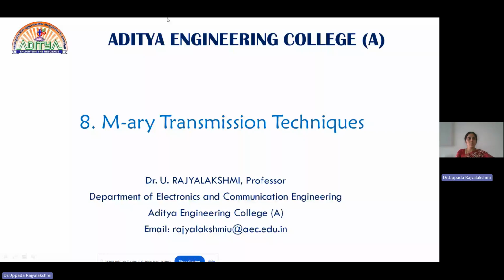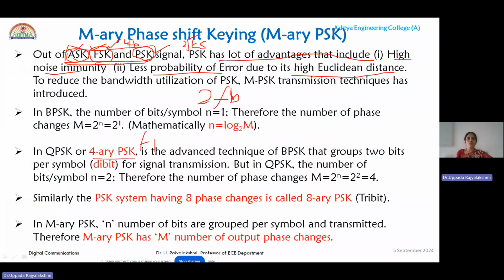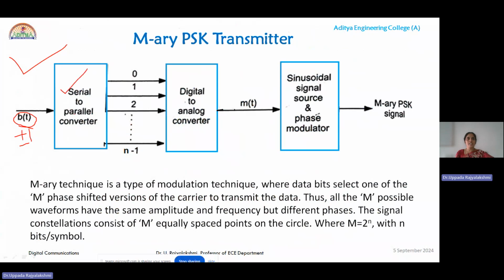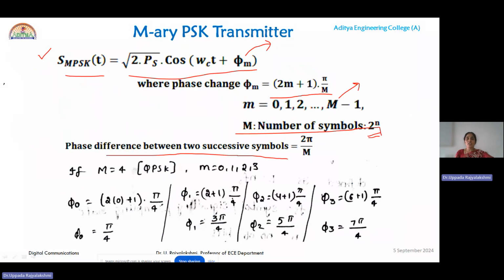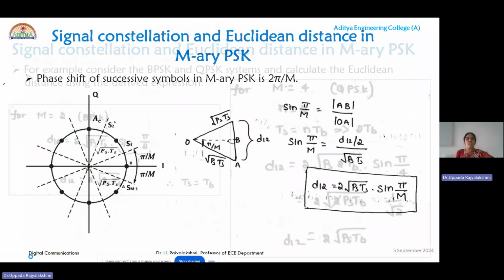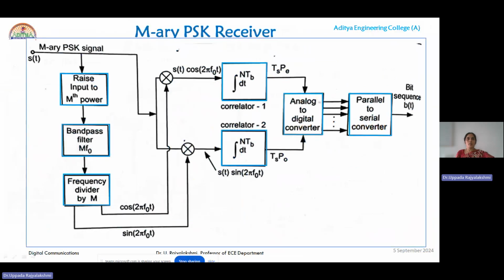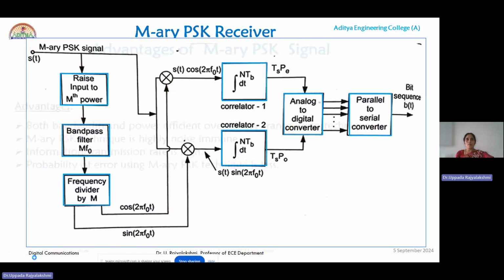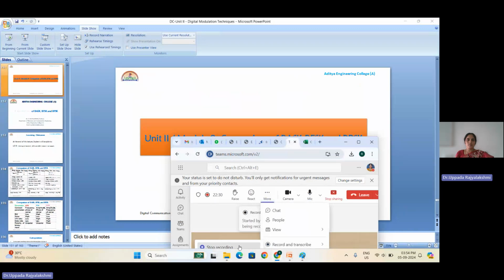L17 - M-ary Phase Shift Keying MPSK - M-ary Transmitter and Receiver